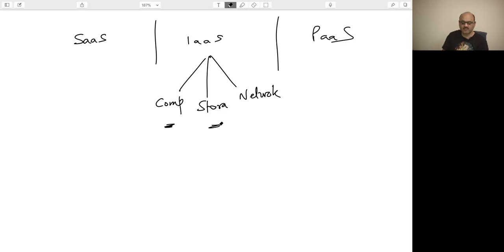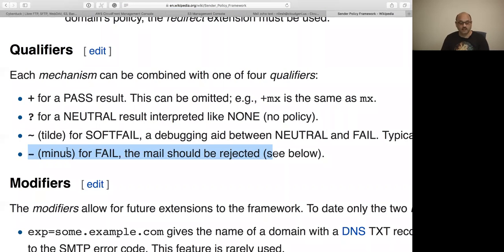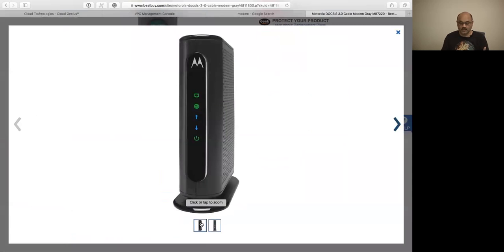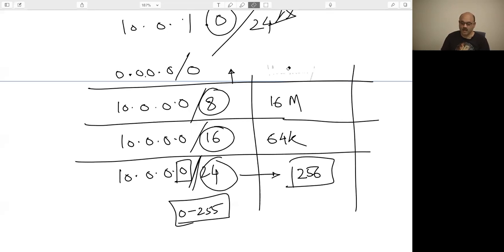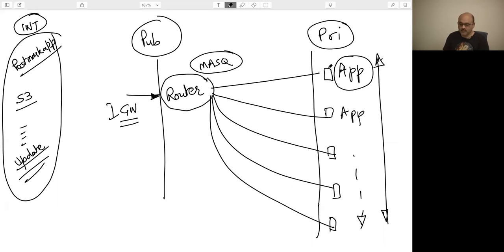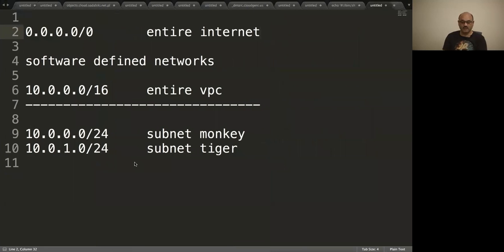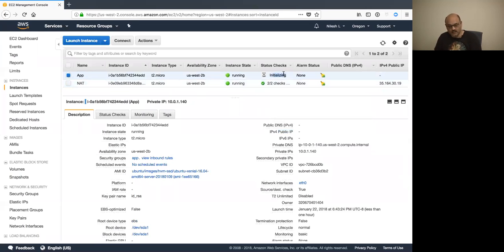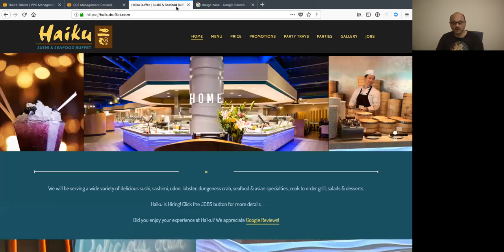2018-01-22 Cloud Tech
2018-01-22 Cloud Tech